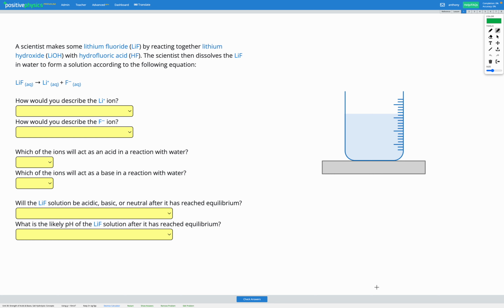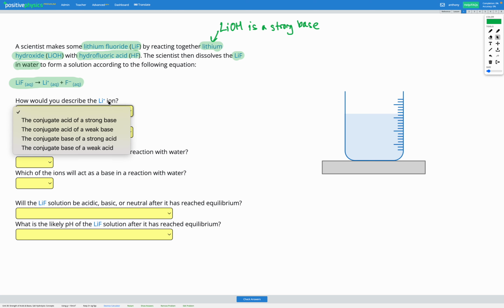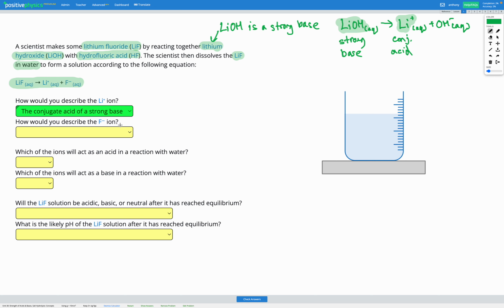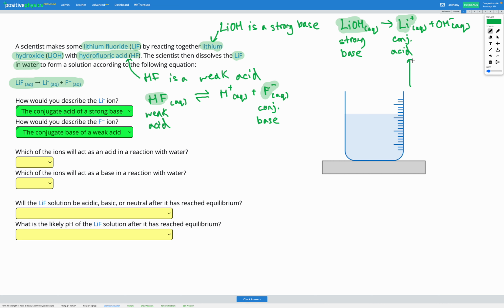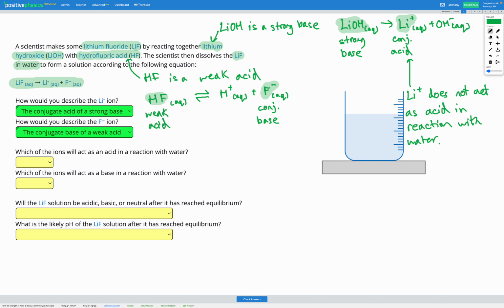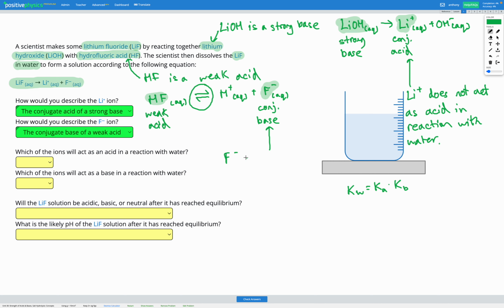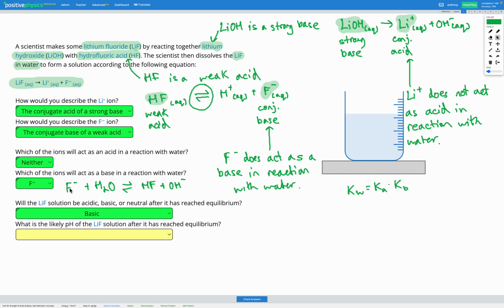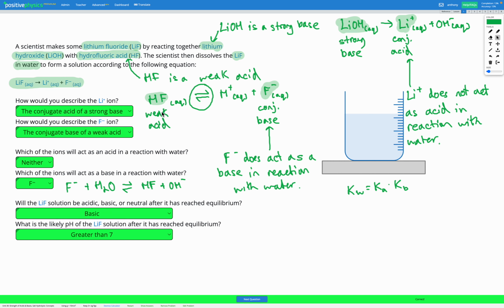Chemistry - Strength of Acids & Bases - Salt Hydrolysis: Concepts